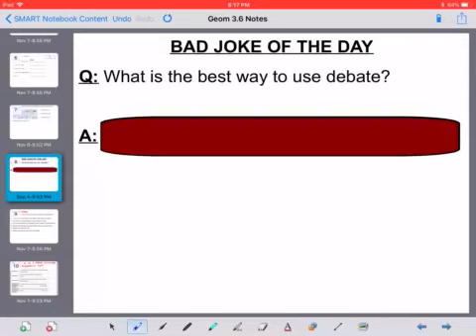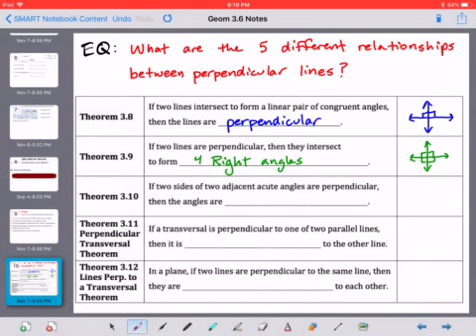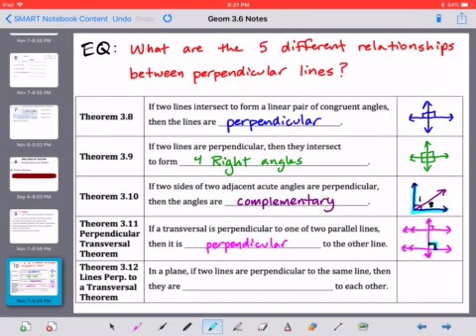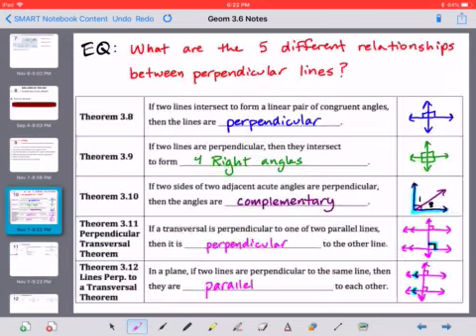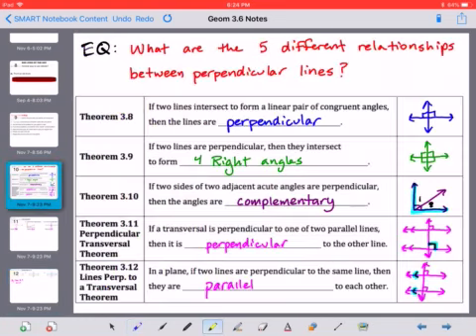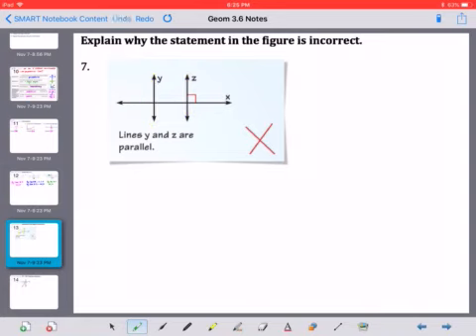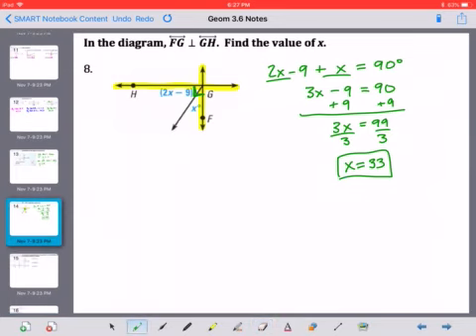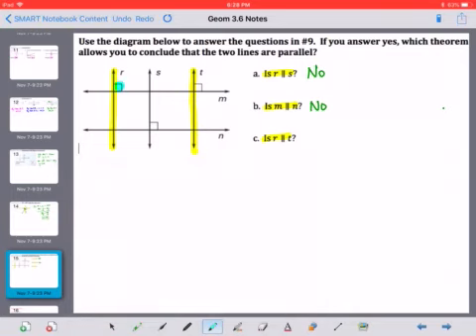Geometry 3.6 Video